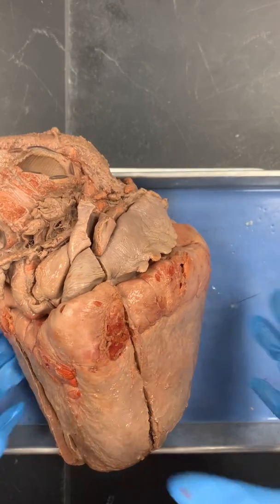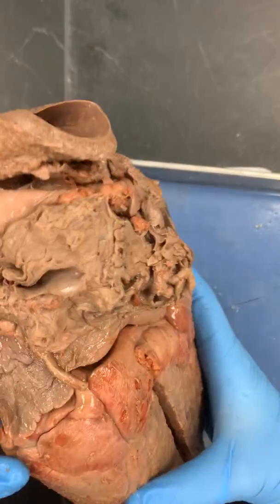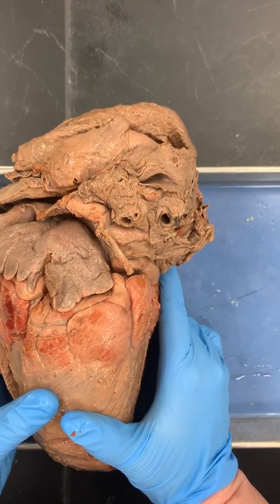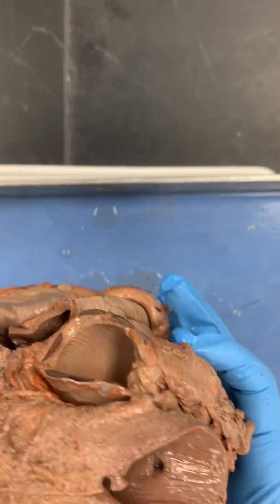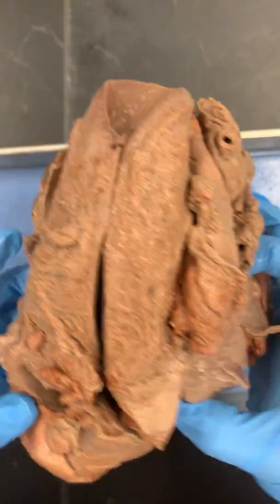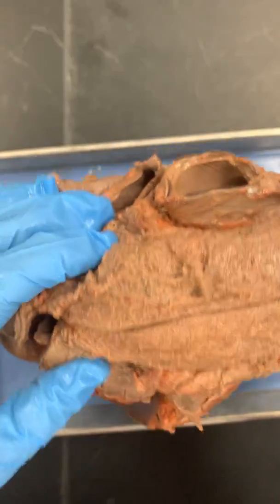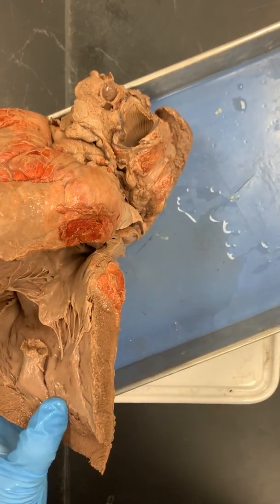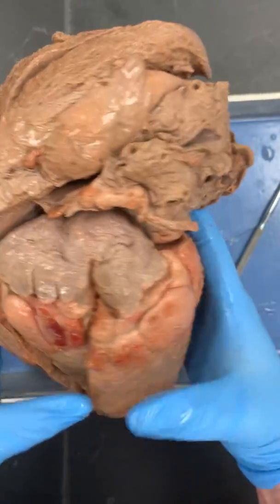Ox heart dissection